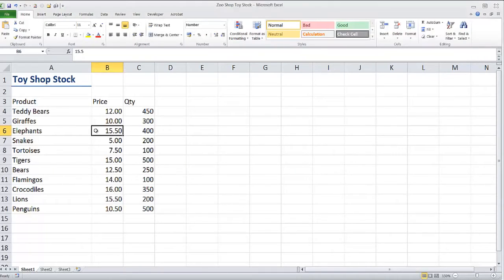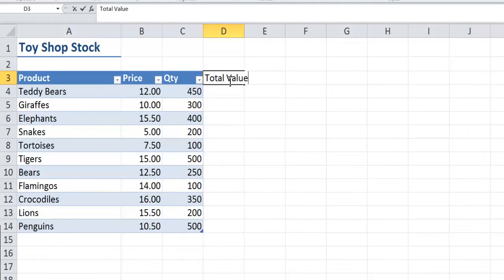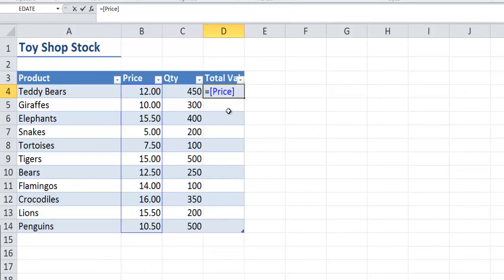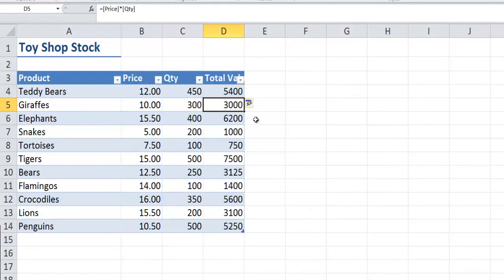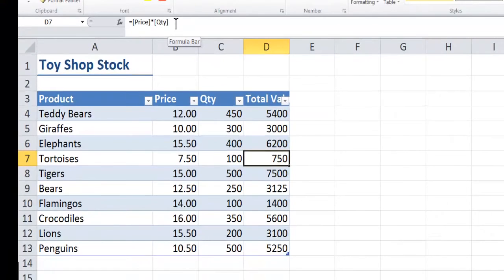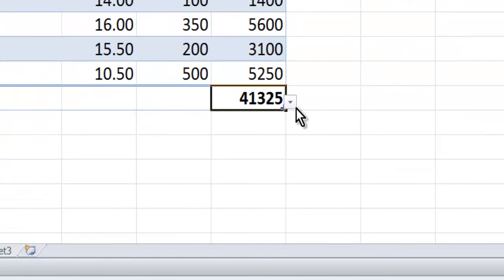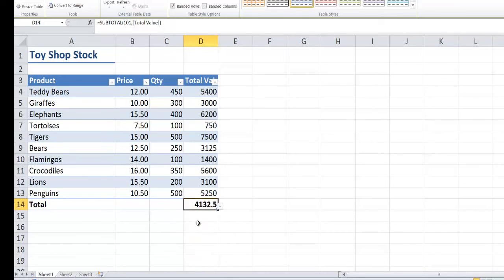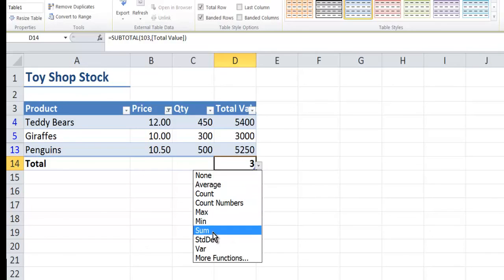How Structured References Can Be Used In Microsoft Excel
Short demo of the power of Excel tables including how to create simple Structured References you can use instead of formula.

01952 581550